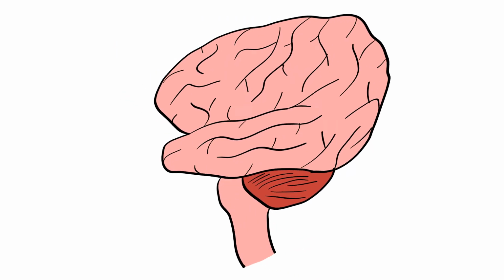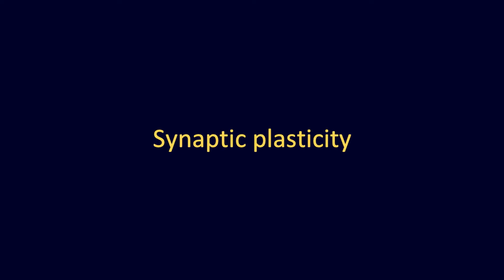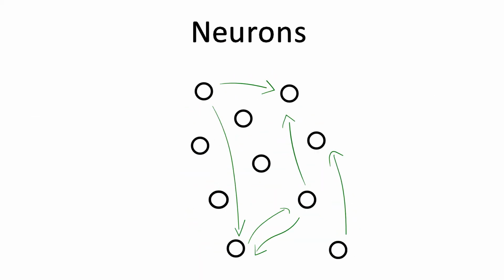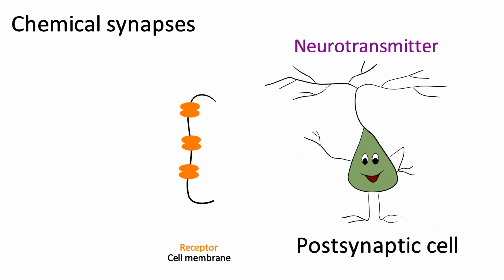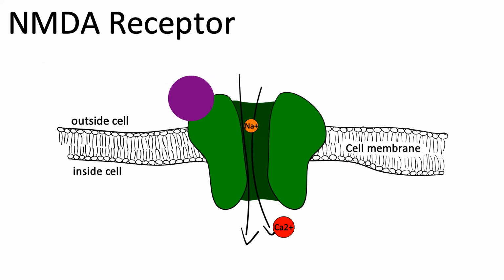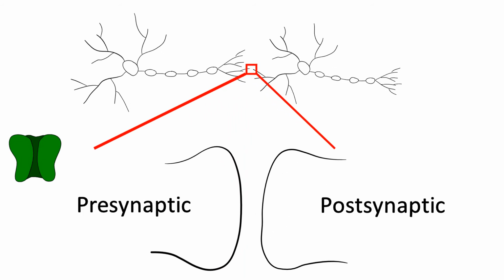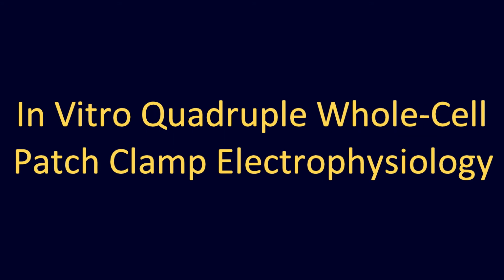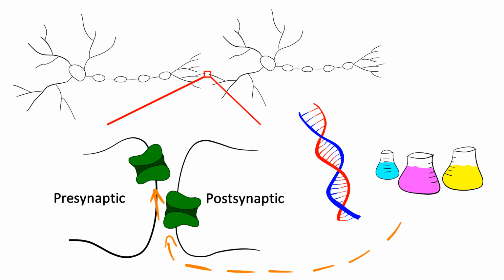Convergence 2020-21 3-Minute Video Sabine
3-Minute Introduction for Convergence (DART499/CART499/DART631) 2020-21 at McGill University and Concordia University, Montréal, Canada.

Sabine Rannio
Neuroscience PhD Student
Dr. Per Jesper Sjöström lab
Topic: Location-Specific Roles of NMDA Receptors in Synaptic Plasticity